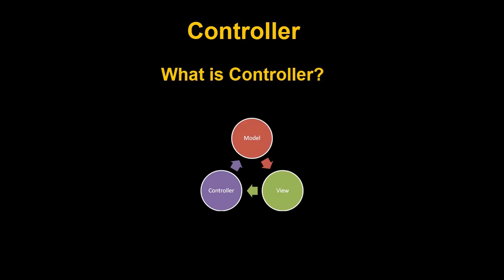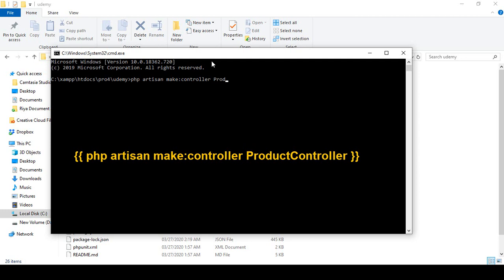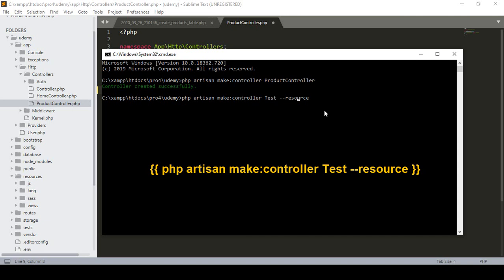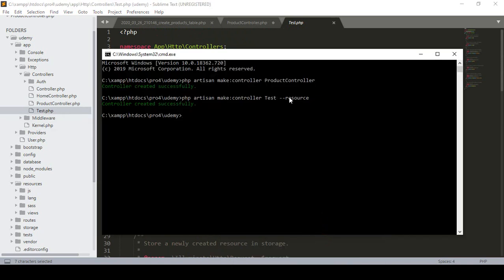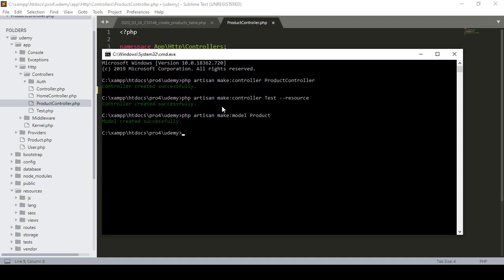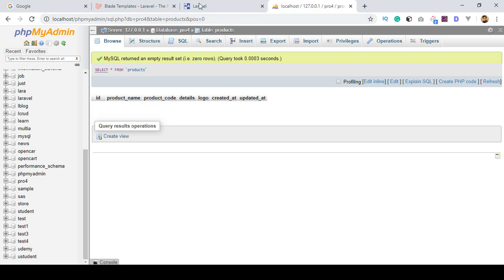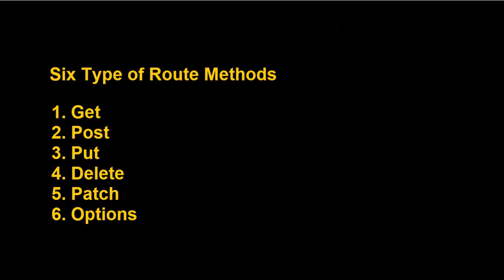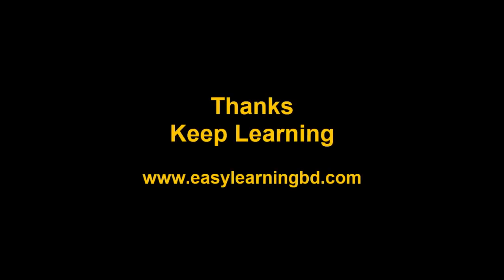#7 Laravel 7 CRUD Add Controller Model, Route